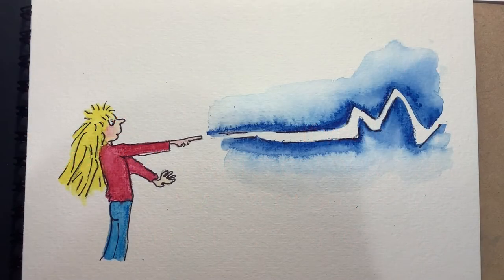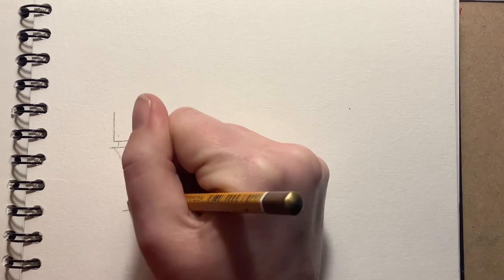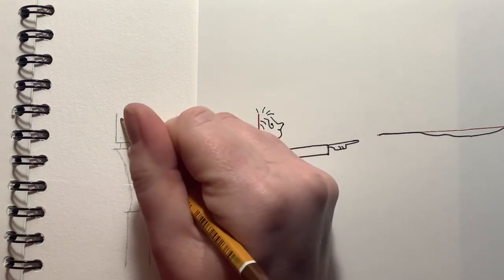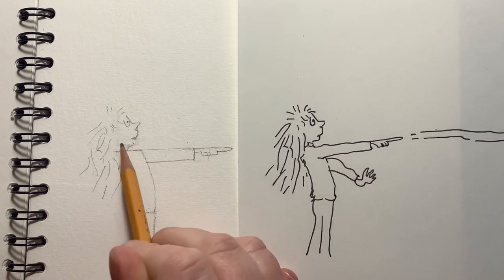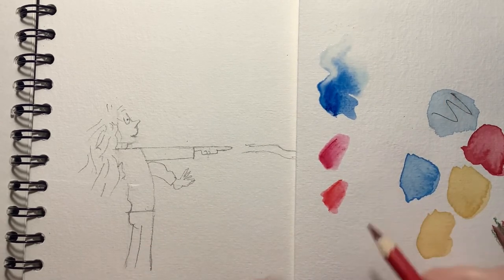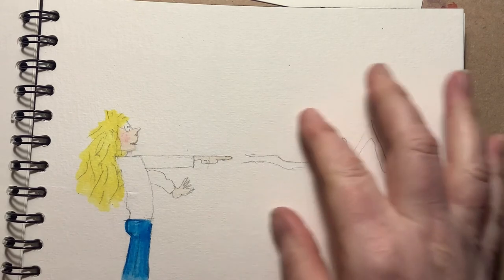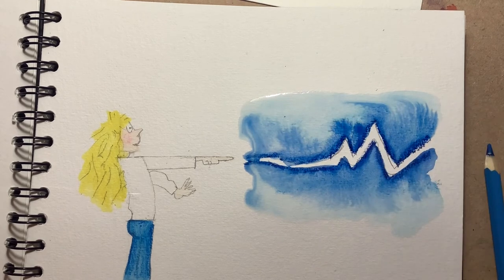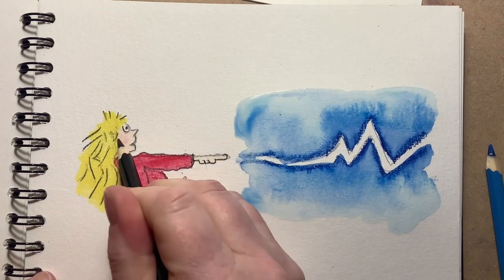How to draw and paint Roald Dahl's The Magic Finger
This lesson teaches how to draw the girl with the magical finger from 'The Magic Finger' and paint using wonderfully mess-free watercolour pencils, although you can just colour in if you don't have paints! The lesson includes drawing techniques which break the drawing down step by step. The painting is done using watercolour pencils and is explained in the trademark Little Art School 'easy to follow' steps.

We have created a design which can be used as a basis to move forward and adapt in your own creative way. You can simply draw the character, following the step by step lesson, or move on to paint the picture using the Little Art School's painting tips.

This lesson was created by Little Art School as part of our DailyDraw, free art classes offered to children everywhere during the Covid 19 lockdown. Our aim is was to give children and parents a free resource to provide a welcome art break which can form part of homeschooling during lockdown 2021.